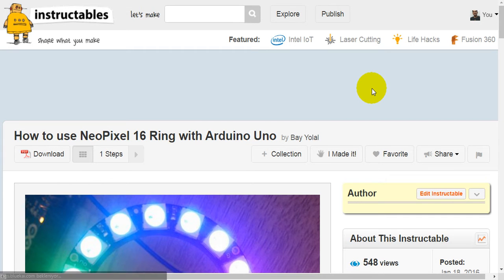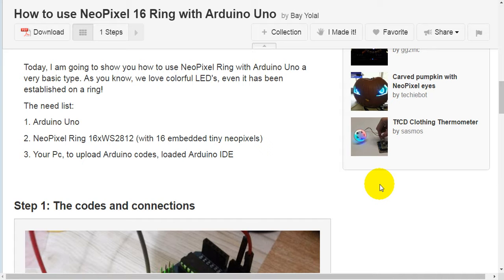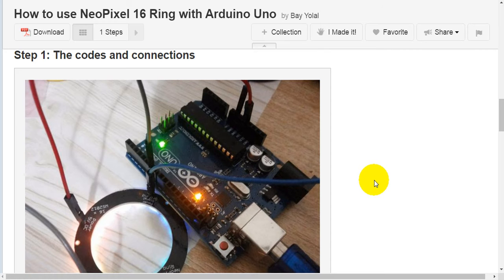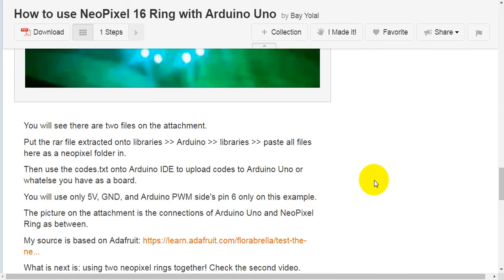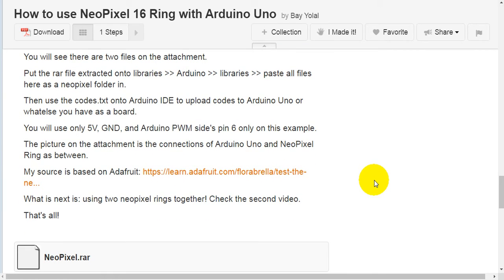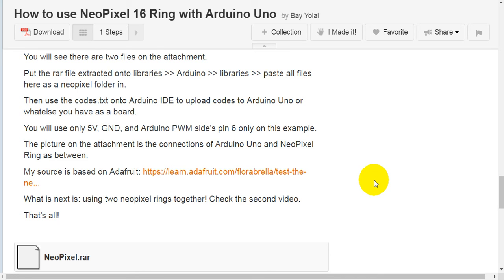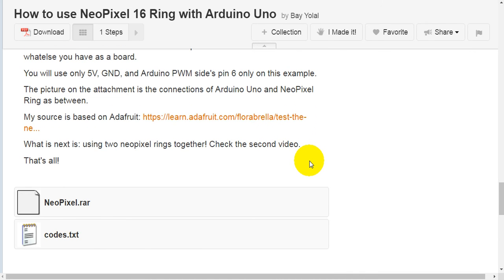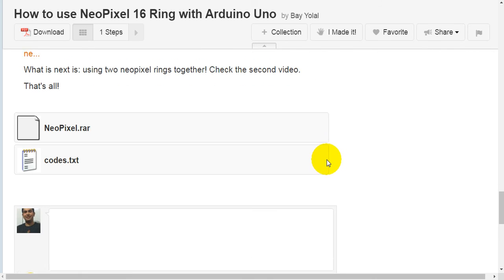How to use NeoPixel 16 Ring with Arduino Uno